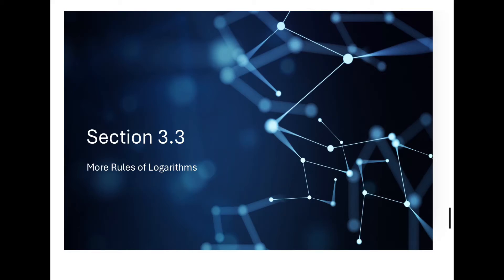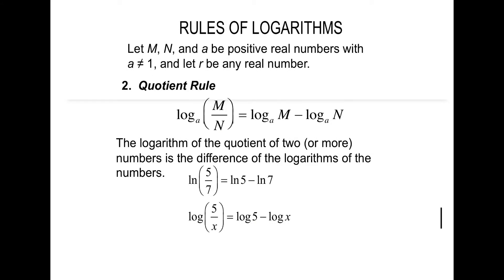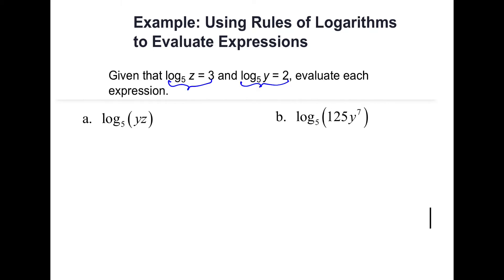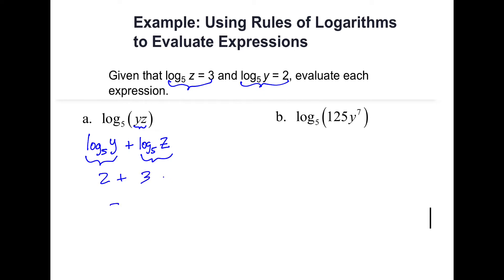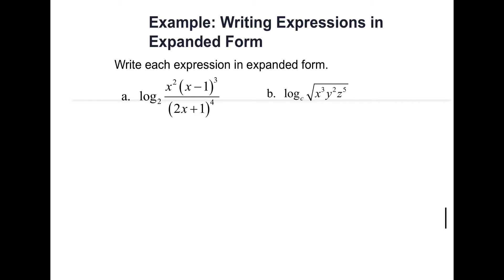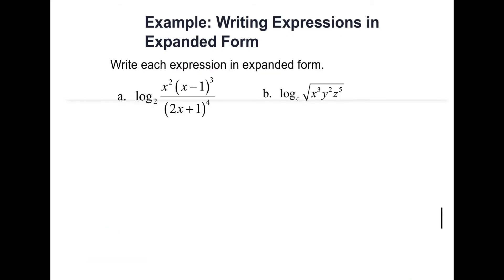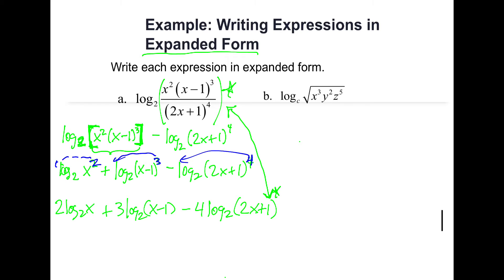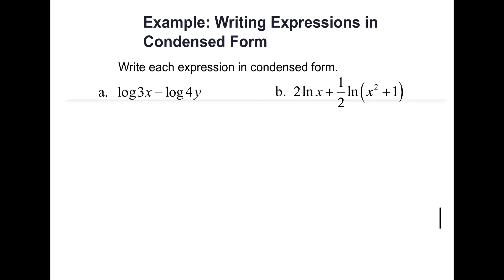Video Lesson Properties/Rules of Logarithms Part 1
1)  Use the Product, Quotient, and Power Laws for logarithms to simplify logarithmic expressions
2)  Use logarithms to solve applied problems